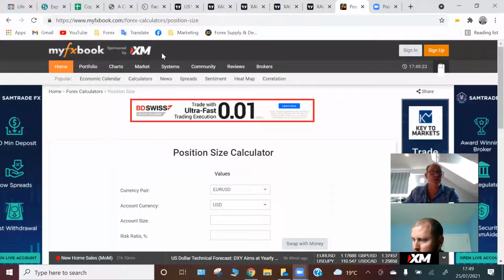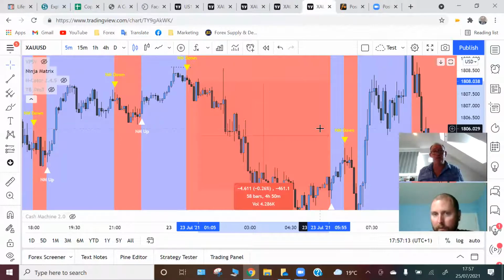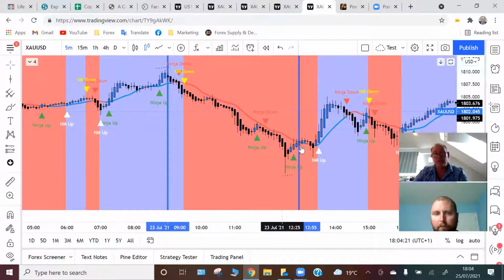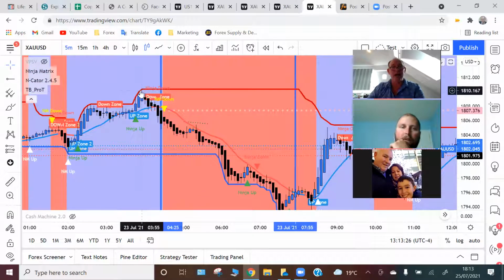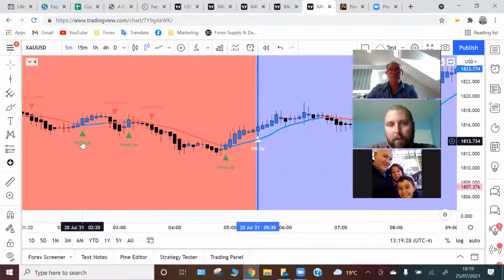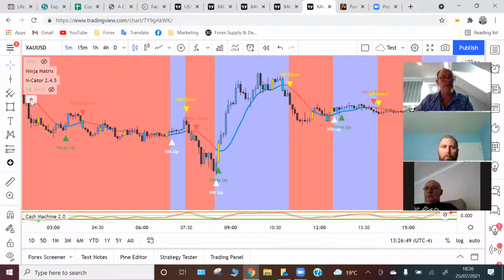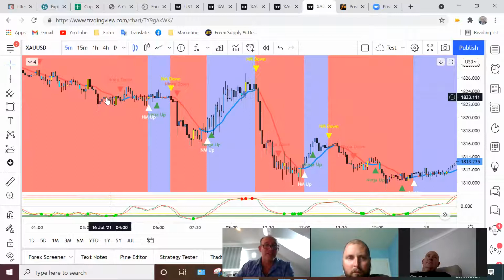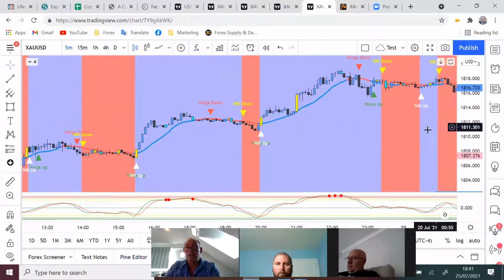Matrix Cash machine Forex strategy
6 of the Best Trading Opportunities
The fruit that champion traders eat.
XAUUSD
US30
SPX500
NAS100
GER30
US/OIL

The price for me to monitor these for you constantly, and update you instantly so you can be profit on your 'practice account' whilst learning?
Yes there's more… you also get me helping you learn the full strategy so you can become independent, who wants this?
PRICE FREE
RULES:

Must have a Forex trading for beginners Enrolement & Ninja membership
Must want to learn & be coachable
Inbox me, always open to new people, let’s get it !
Every one of these leading currencies you practice with, will make you serious pips… when you practice and get it.